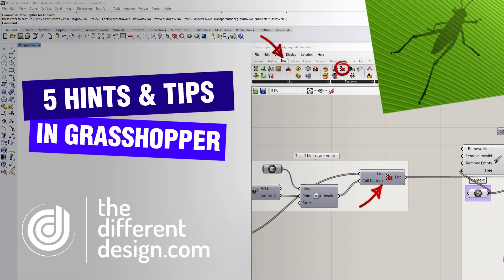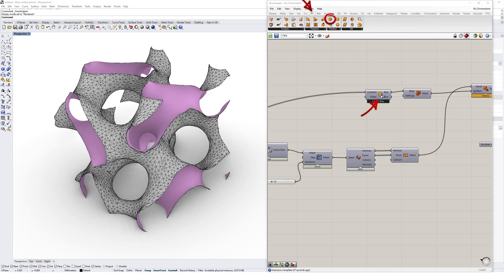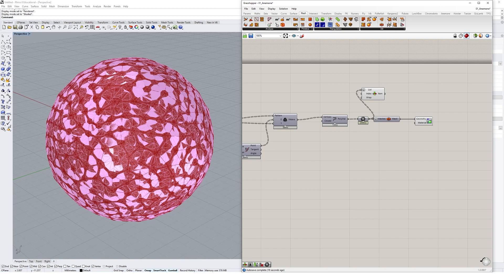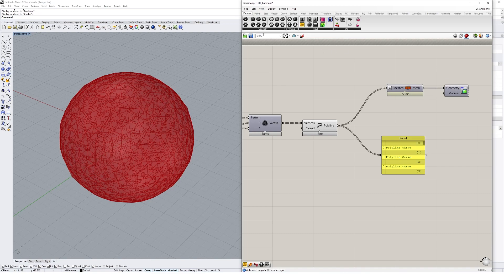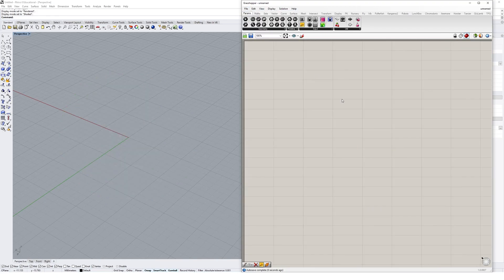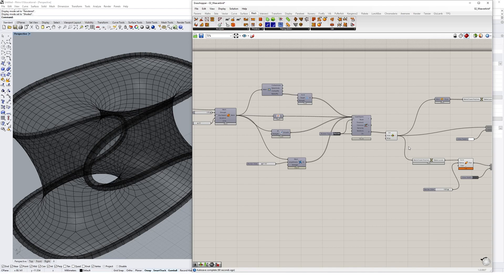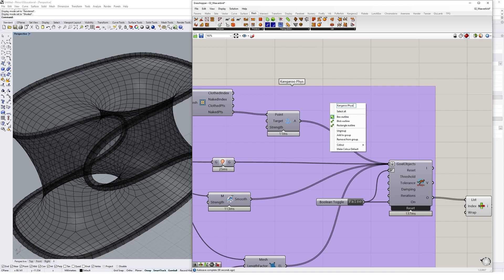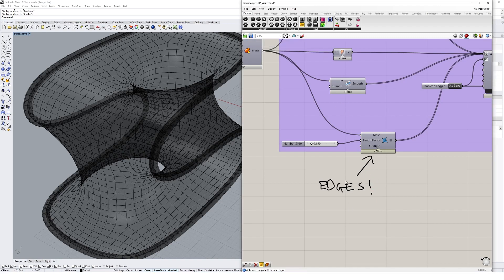5 Helpful Hints & Tips In Grasshopper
Check out these 5 helpful hints and tips when using Grasshopper!